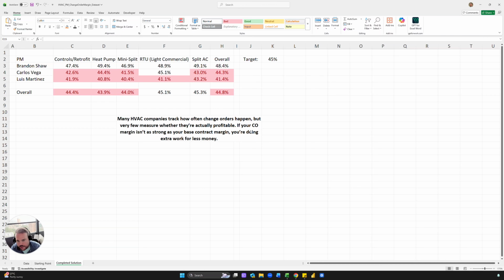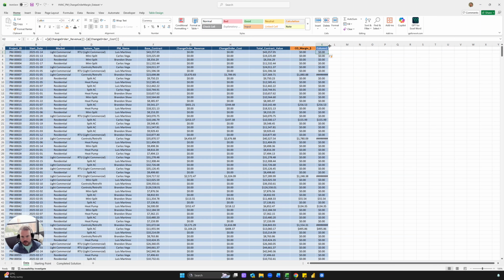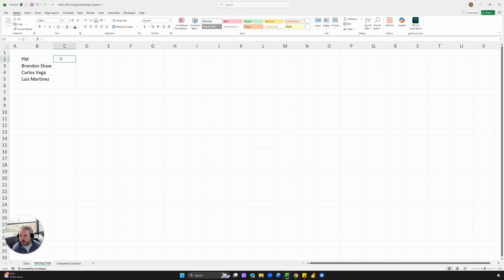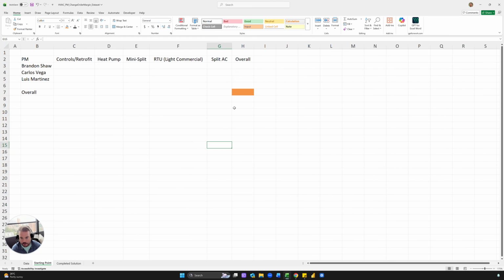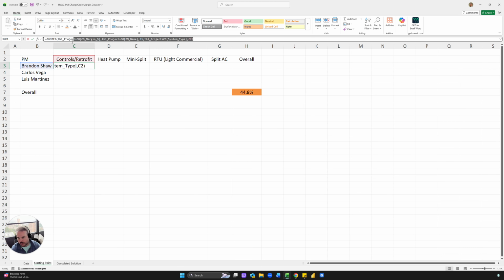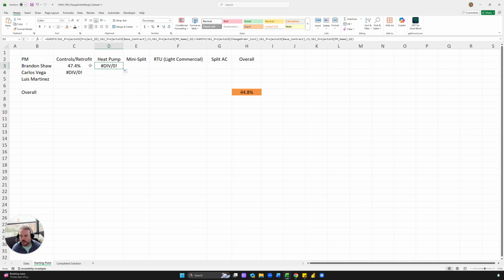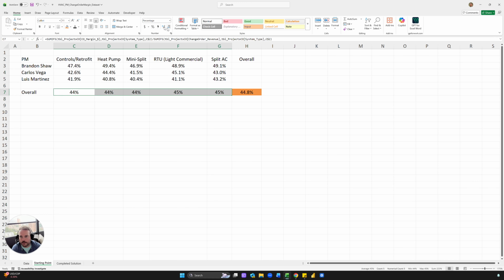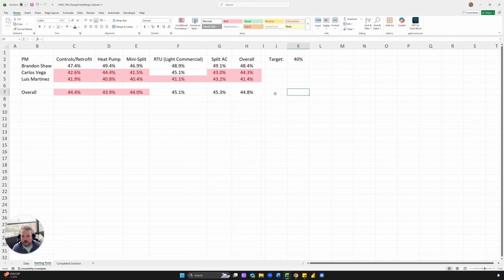HVAC: Change Order Margin % Explained | See If Extra Work Is Actually Profitable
Many HVAC companies track change orders. Very few track whether those change orders are actually profitable.

In this video, I show how to calculate Change Order Margin % so you can see whether added project scope is generating healthy margin or creating extra work with weaker returns. We break the KPI down by project manager, system type, and overall operations to make the analysis much more actionable.

If you want the file used in this video, you can download it